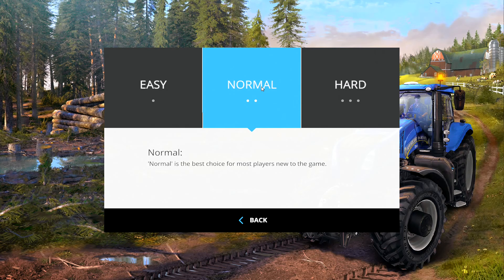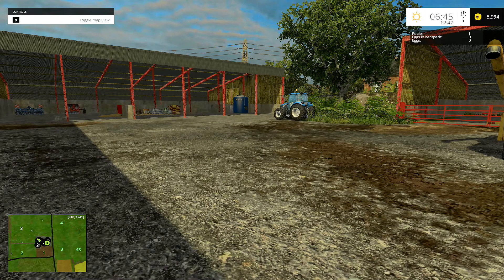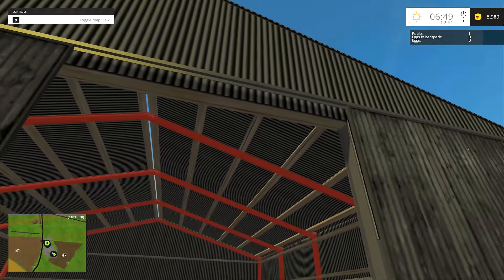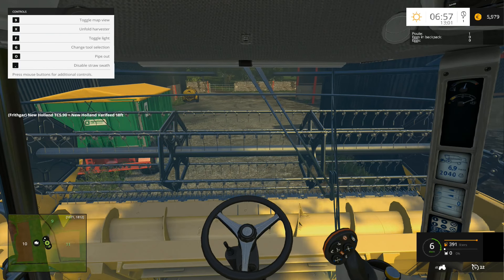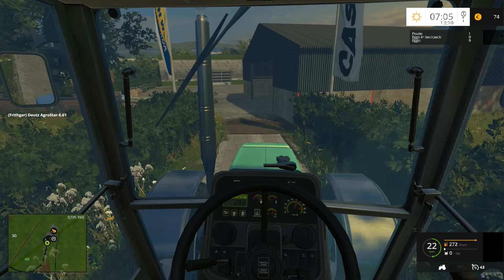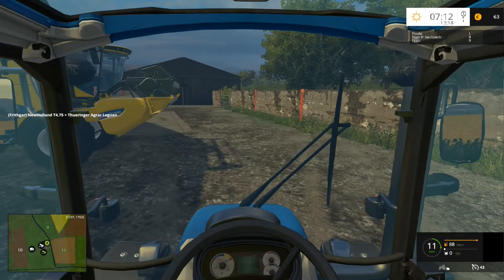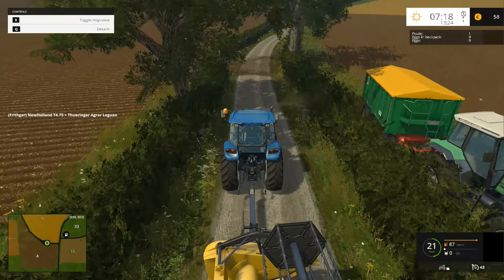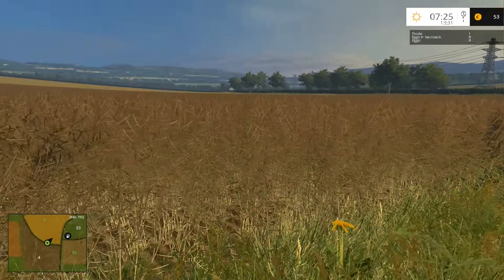Let's Play FS15 Melbury Estate #1: First Look And Moving The Combine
Welcome to my very first let's play Farming Simulator!  We will be playing Melbury Estate and today we're taking a look at the map as well as moving our combine up to the first field ready for harvesting.
Our question for today - Considering all the crops sitting in our fields ready to harvest, and considering that we only have one small combine - Should I turn withering on or off?  You'll see the results in episode #3!

Daviec
NI Modding
Chief86
Decker_MMIV (FMC Modding)
Steffen30muc
Sandgrouper
getawfmoiland
Giants
willjsavage
Agi
martinbigM500
Germany Community Group
KIK
Ifan
Javier007
MMB Modding
mailman
Farmari99
ZeFir
Claasjaguar890
Tessmann85
jakub227
Marhu
Daviec
enzosnext
BulletBill83
LJW modding
fatian
javieroo7
juanathan
lsm modding
chriss 1988
kolbenfresser
zefir
mafia73
csmc
jauchebpaule
kazura
creative modding
imschonenwildcott
coufy
vanillaice87
Larsen modding
webalizer
sandgroper
vertex designs
a@acontracter
noddy_16v
Coreyc21
Massey8110
Bowmander
Mappers Paradise